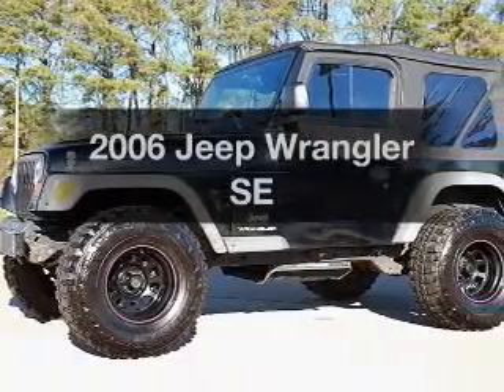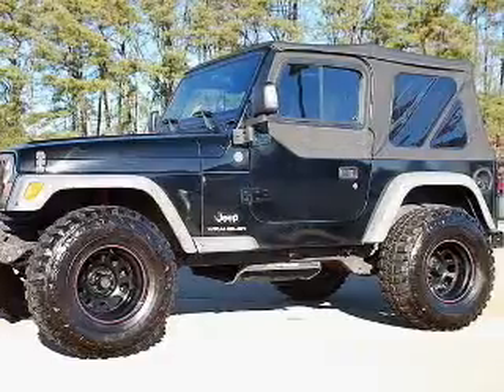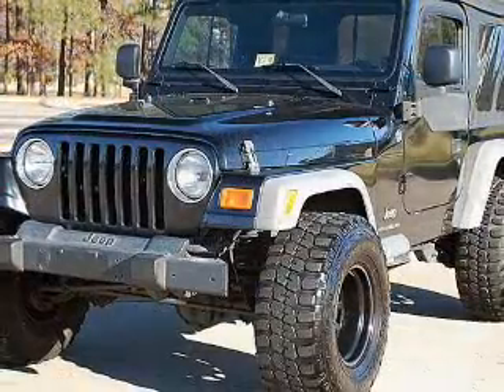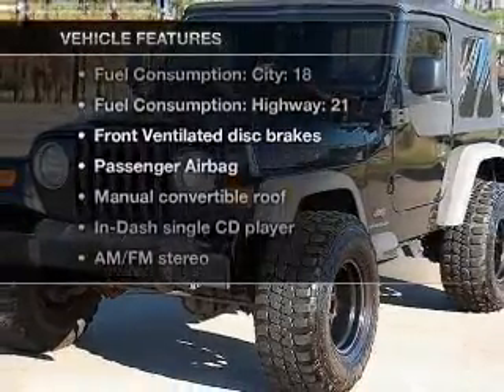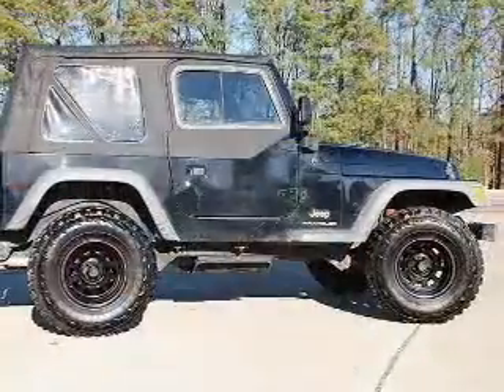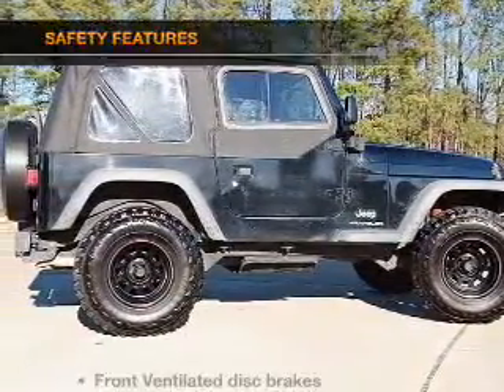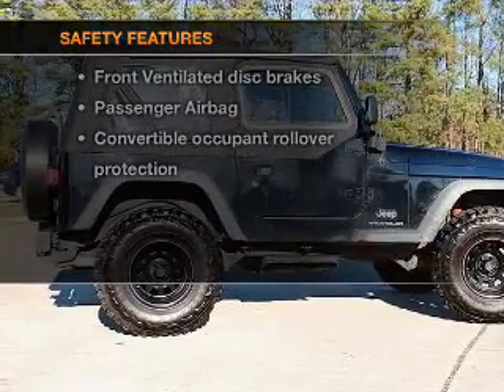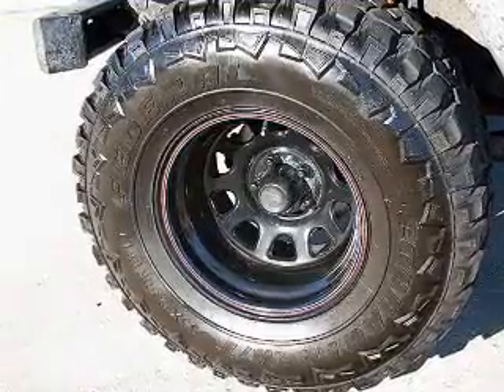2006 Jeep Wrangler - Newport News VA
Year: 2006
Make: Jeep
Model: Wrangler
Trim: SE
Engine: 2.4 liter inline 4 cylinder 16 valve
Transmission: Manual
Color: Black
Mileage: 132699
Address:
1201 Jefferson Ave